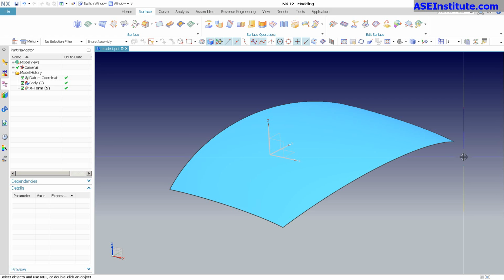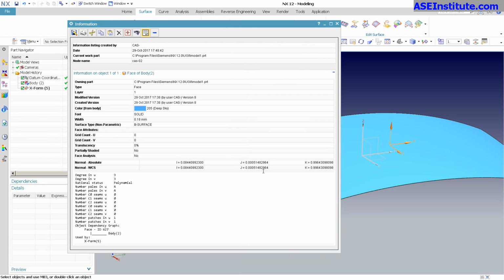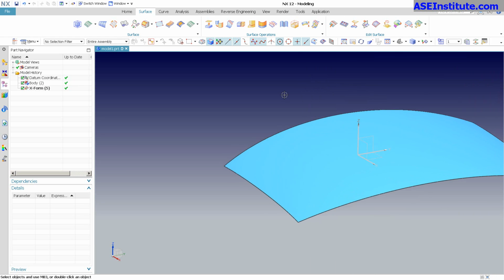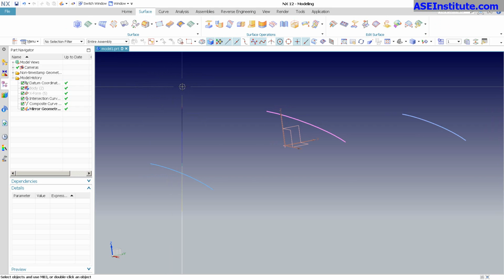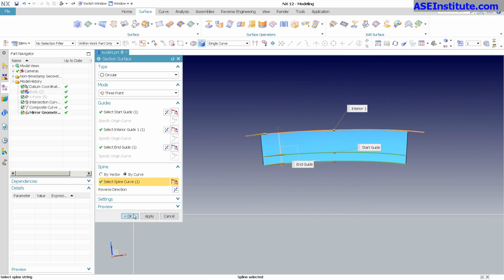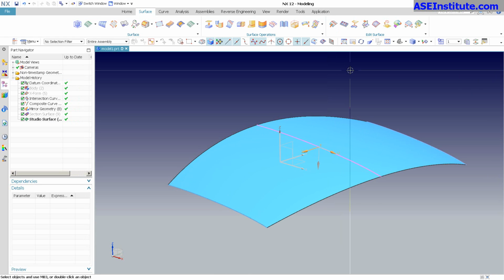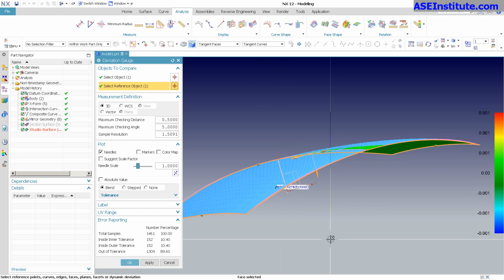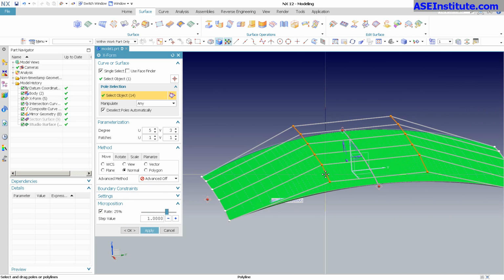Siemens NX 12: Correcting an Unbalanced Surface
This is good for the last several releases of NX, not just 12